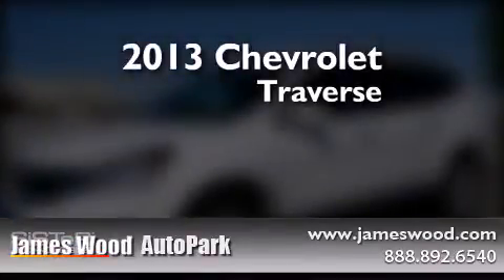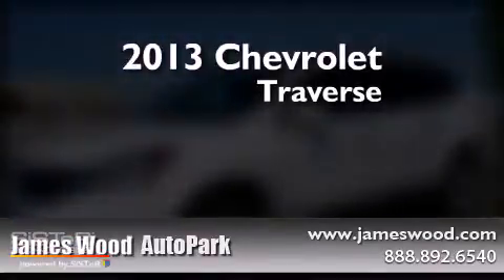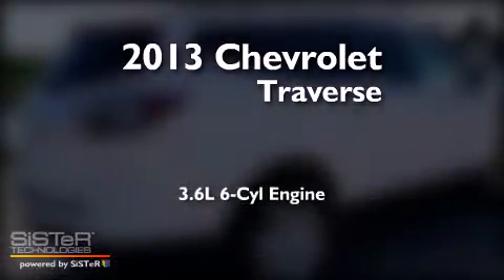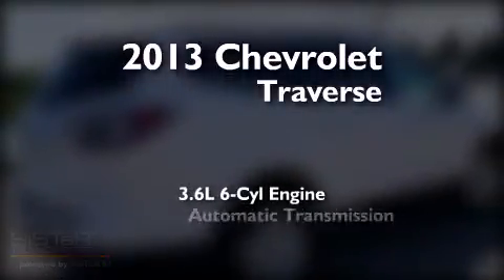2013 Chevrolet Traverse Lewisville TX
We've been honored to serve the Denton TX area , we promise that your experience at our dealership will exceed your expectations ! Year : 2013 Make : Chevrolet Model : Traverse Engine : 3.6L 6 Cyl. Fuel Injected Trans . : 6 Speed Automatic Exterior : White Miles : 10 Stock : 232415 James Wood Autopark I35E South Denton , TX 76205 Welcome to James Wood - your source for quality new and used cars from Buick , Cadillac , Chevrolet , GMC , Hyundai , and Pontiac . With two north Texas locations to serve you - Decatur and Denton - our new and used car sales force is ready to assist with your next new or used car purchase . We have a large inventory of new and used cars ready for delivery today . Proudly serving the Dallas and Fort Worth Metroplex ! The James Wood Auto Group's business philosophy is to provide our customers with quality Chevrolet , Pontiac , Hyundai , Buick , GMC , and Cadillac cars , trucks and SUVs , but also provide great value and service . We are celebrating 30 years in the automotive business in the Dallas - Ft . Worth , Texas area , and it is our policy to treat every visitor that enters our Chevy , Pontiac , Buick , GMC , Hyundai , and Cadillac dealership doors as an honored guest without exception . The bottom line is we work hard every day to provide a friendly and professional sales experience for the car or truck buyer , quotes Mr . Wood . Every customer deserves that and we guarantee that you'll find it at the James Wood dealerships . 2013 Chevrolet Traverse Denton TX